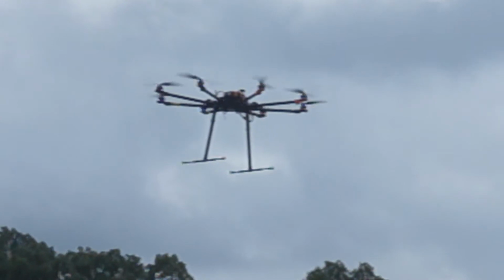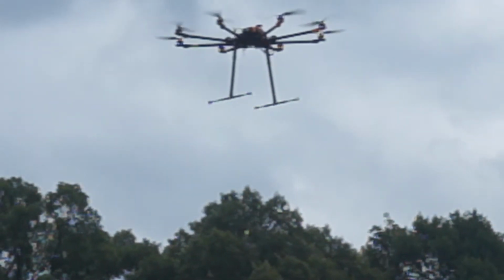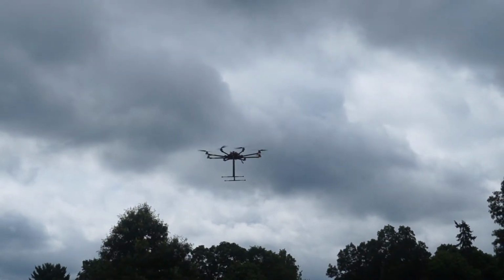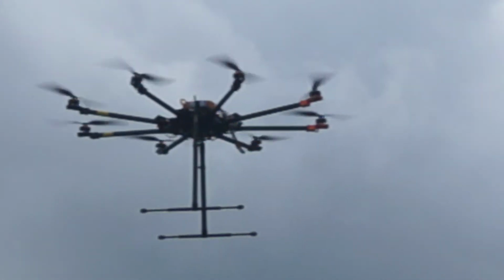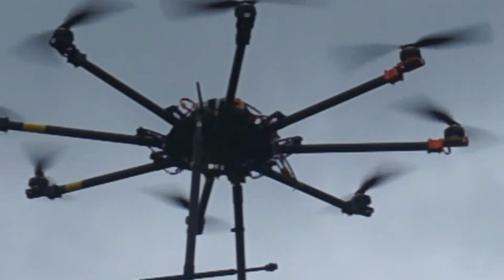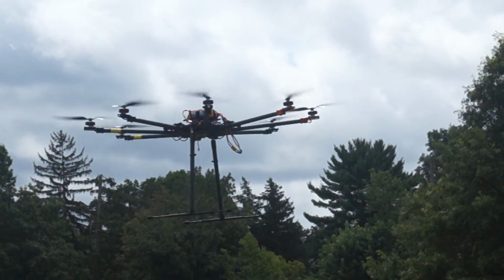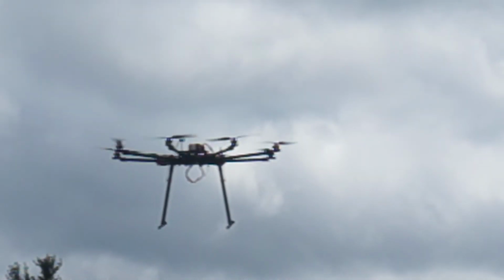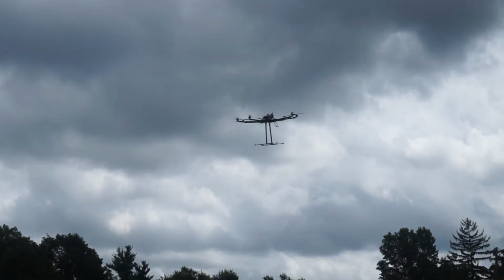Kraken 130 w/Pixhawk Flight Controller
Kraken 130 with Pixhawk.  Test flight of ALT HOLD, LOITER and STABILIZE flight modes.   Built in my drone workshop in Manchester CT, July 2014 for Justice Bentz of piegeonvision.biz